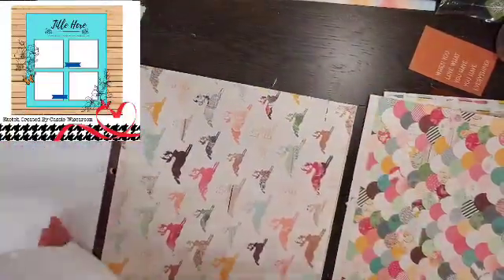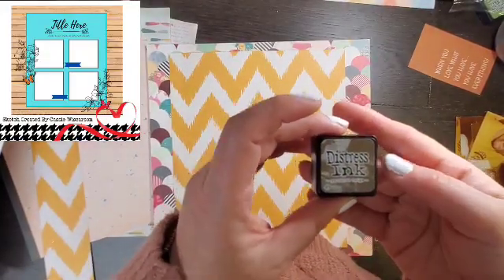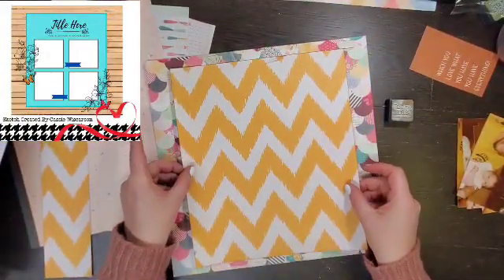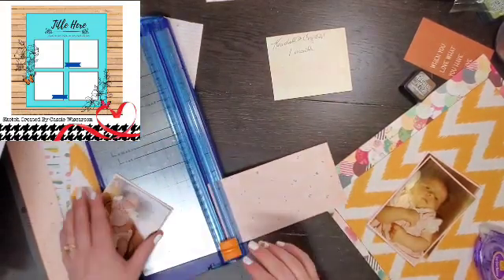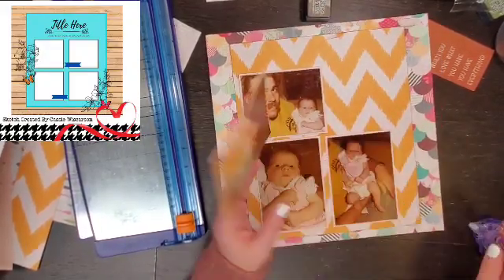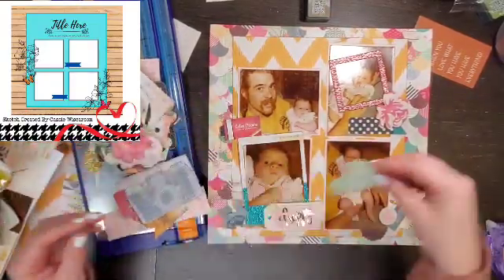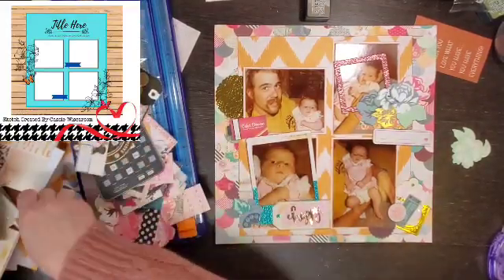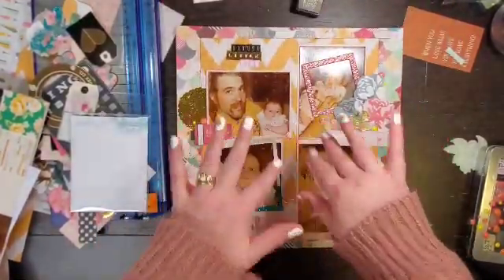Scrapbooking Process Video January 3rd using Paper Issues sketch